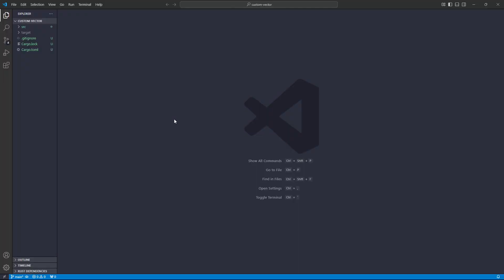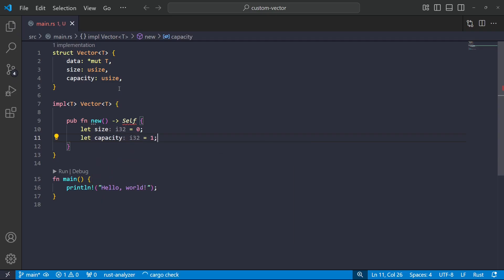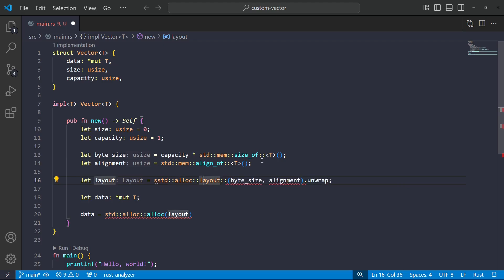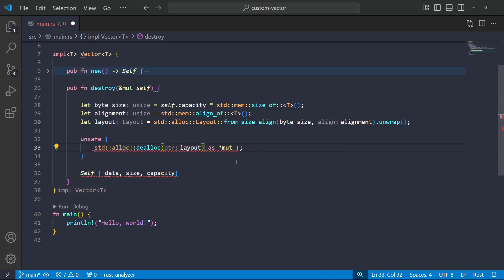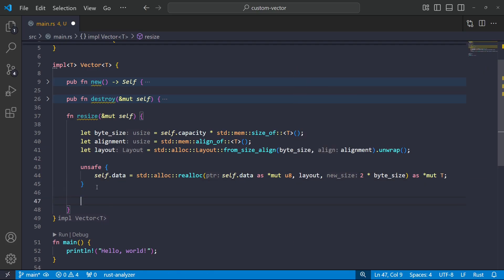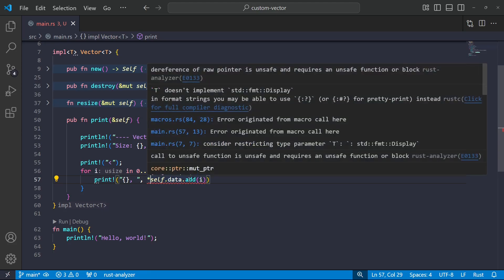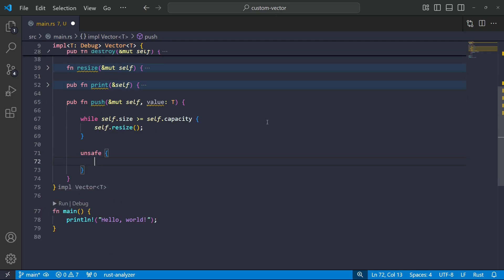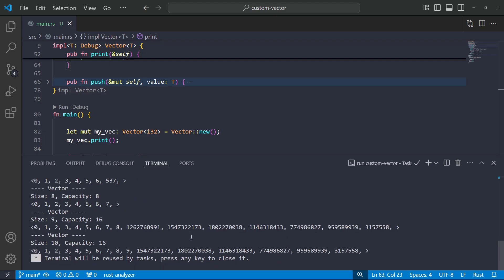Game Development in Rust: Implementing a custom vector